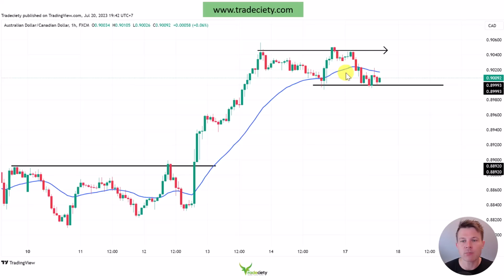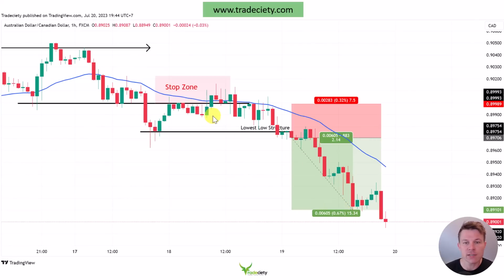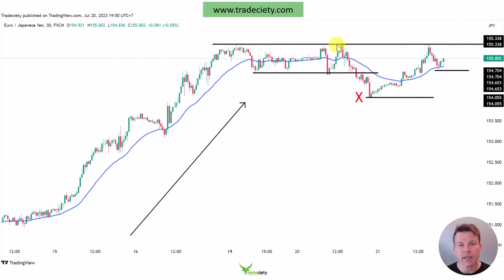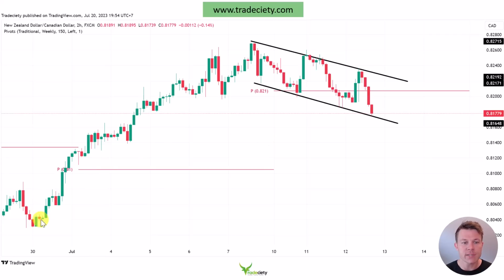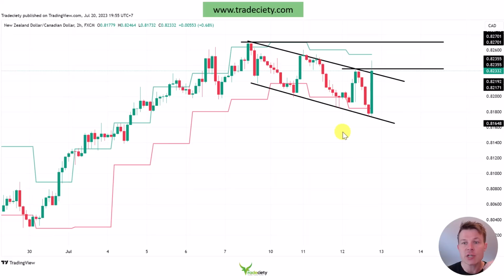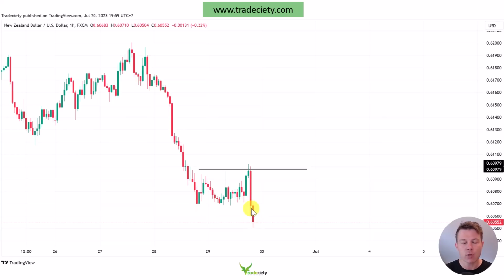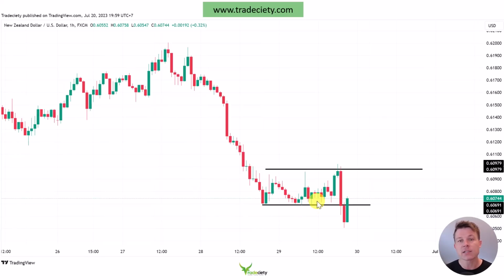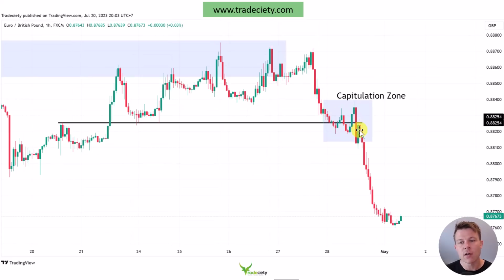6 Amazing Price Action Signals Every Trader Must Know!